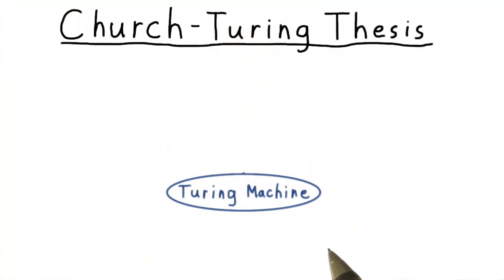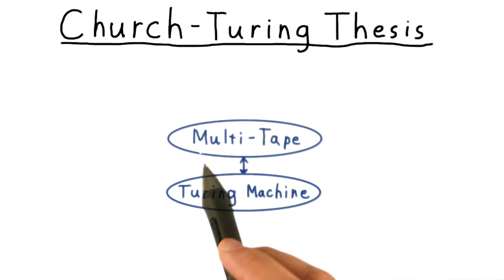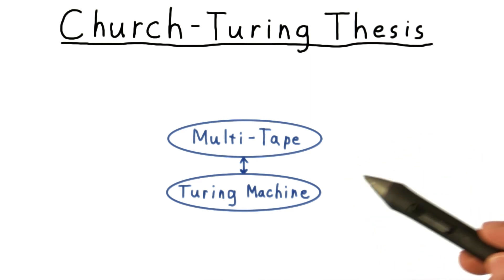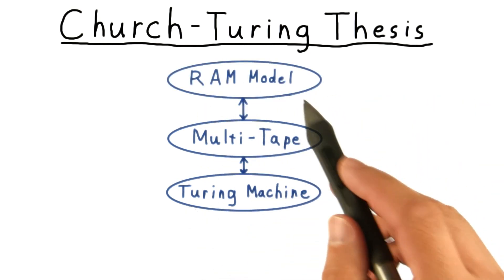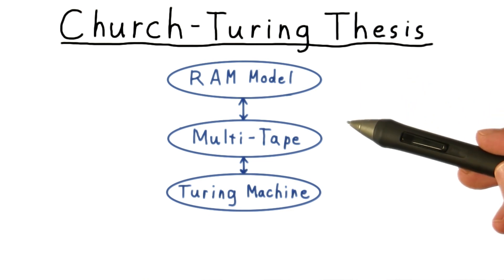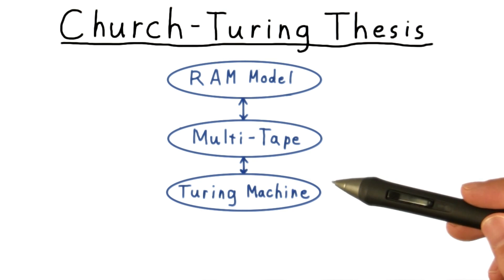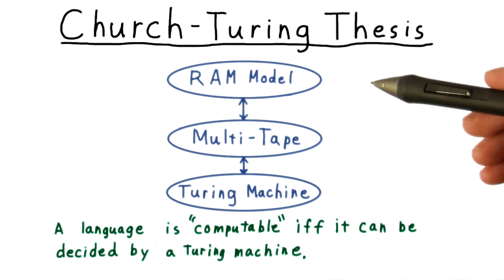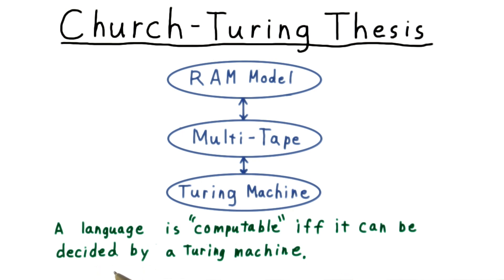Introduction - Georgia Tech - Computability, Complexity, Theory: Computability